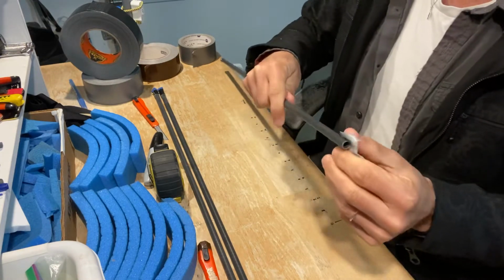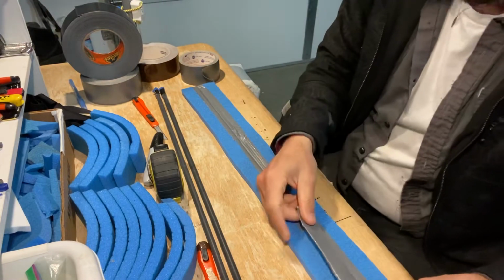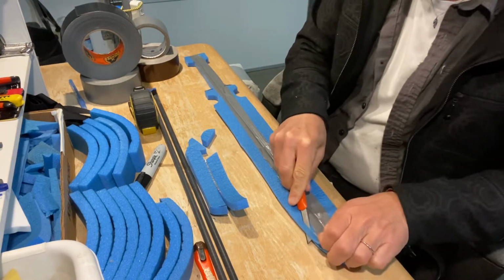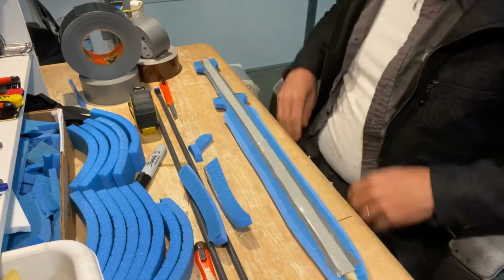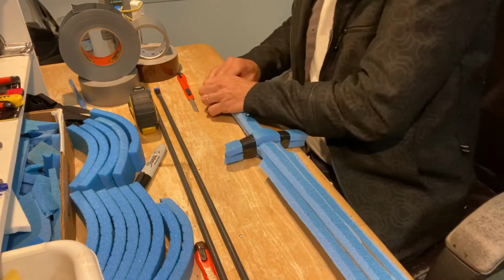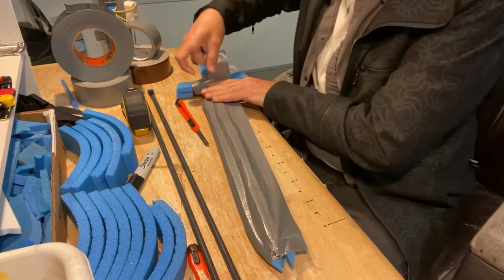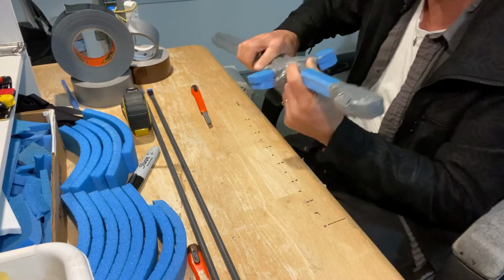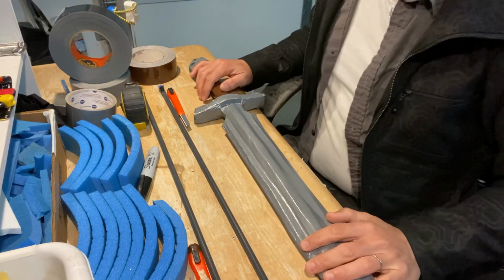Quick Short Sword Crafting Video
Teaching how to make a Fanwar LARP standard short sword.